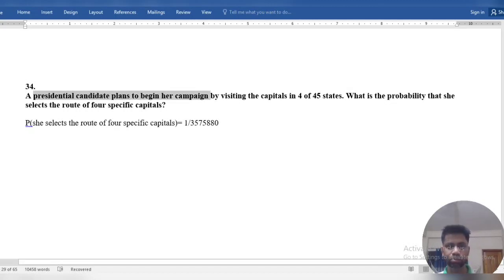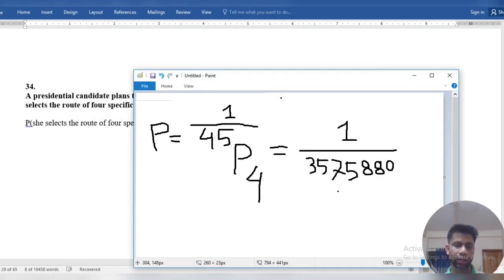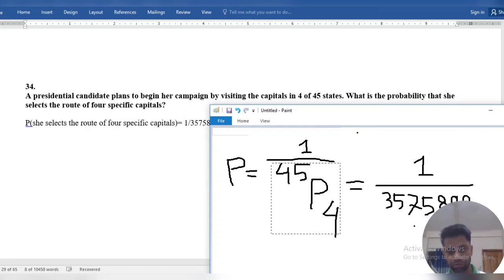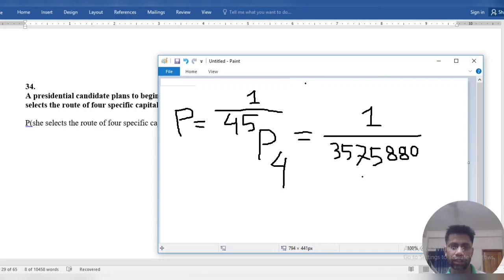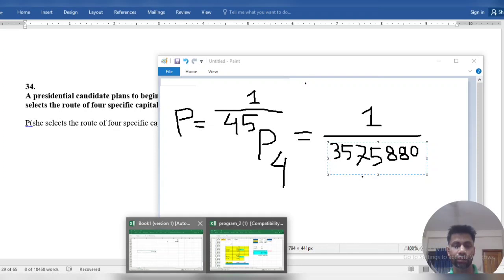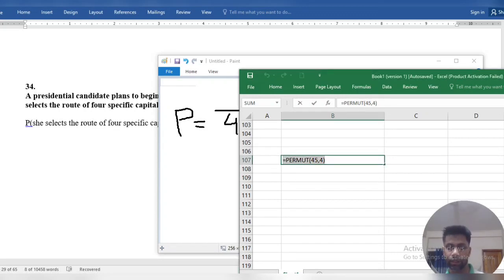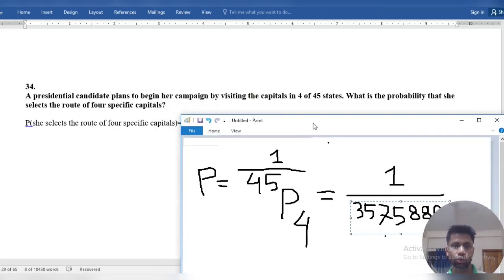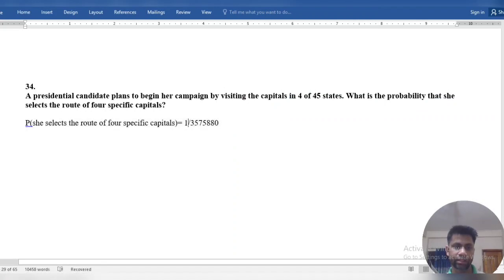34. A presidential candidate plans to begin her campaign by visiting the capitals in 4 of 45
34.
A presidential candidate plans to begin her campaign by visiting the capitals in 4 of 45 states. What is the probability that she selects the route of four specific capitals?

P(she selects the route of four specific capitals)=

Note: This video is make only for education purpose only.